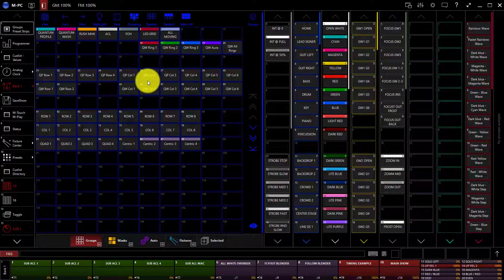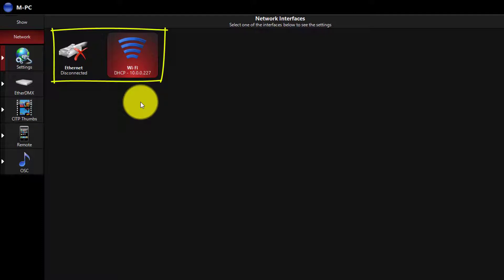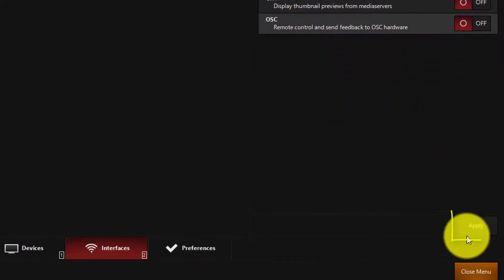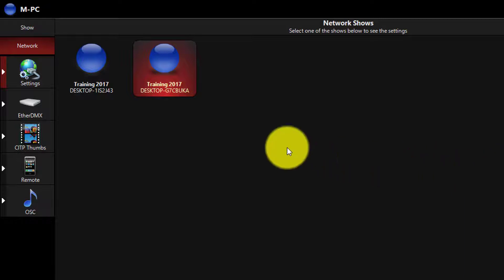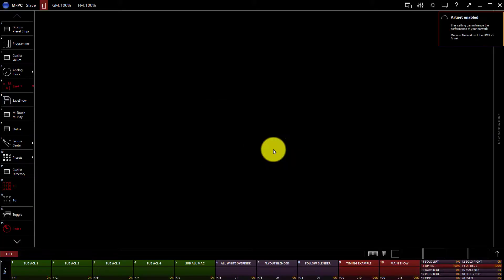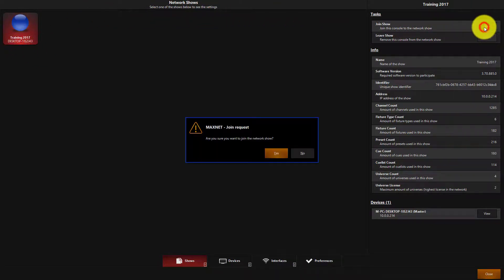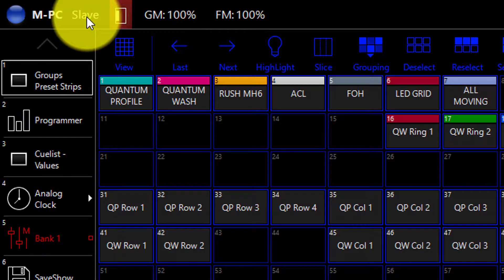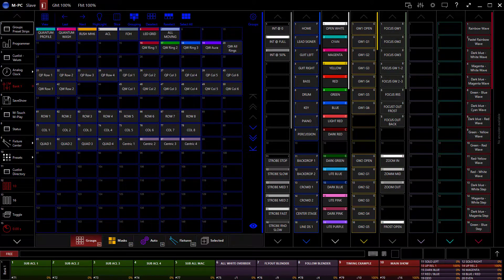7.2 How to Setup a Tracking Backup